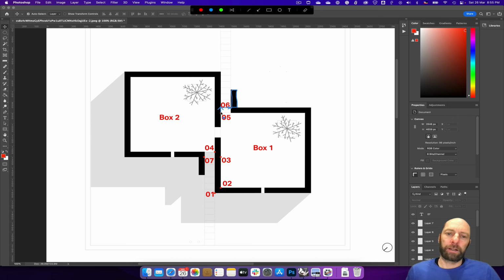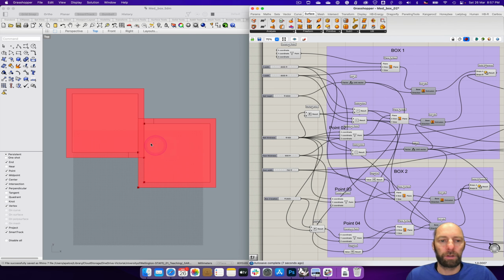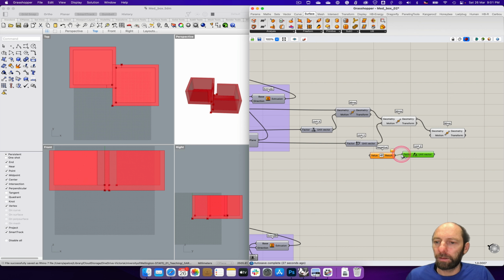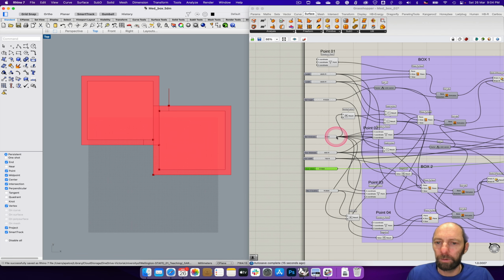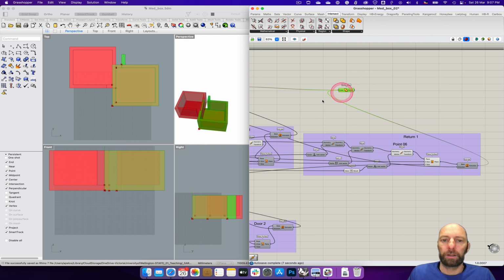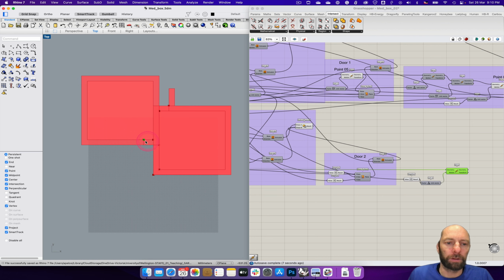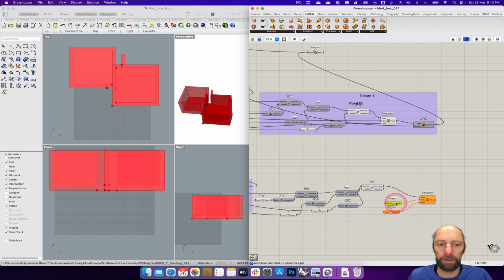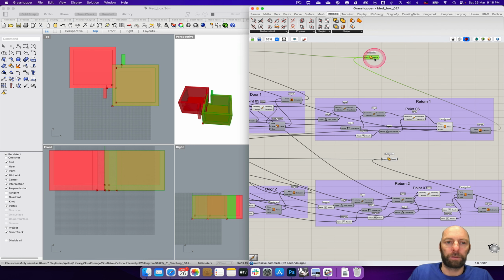Grasshopper modeling of Prayer & Meditation Pavillion / Studio Tam associati 04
Tutorial modelling Prayer & Meditation Pavillion / Studio Tam associati  in Grasshopper